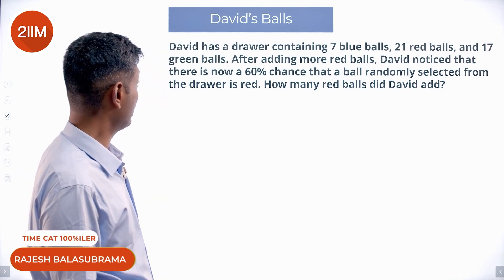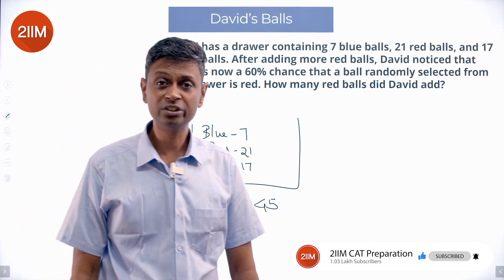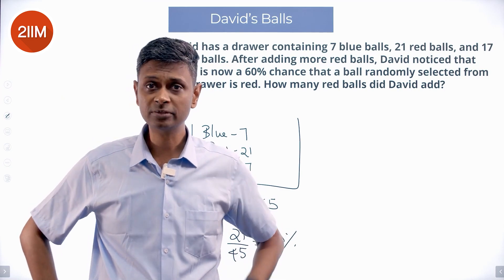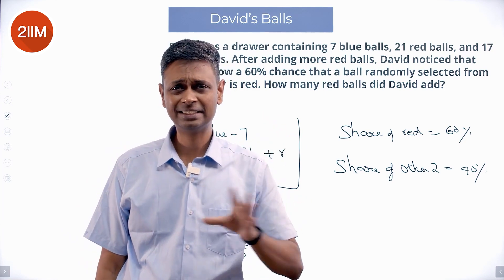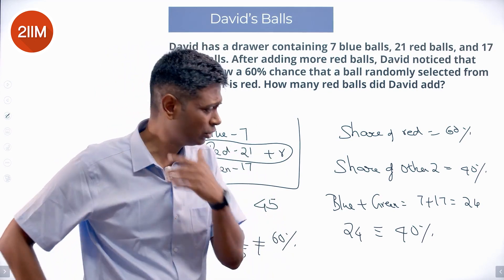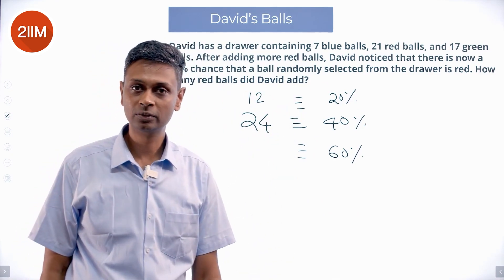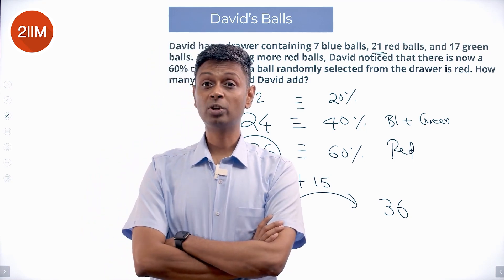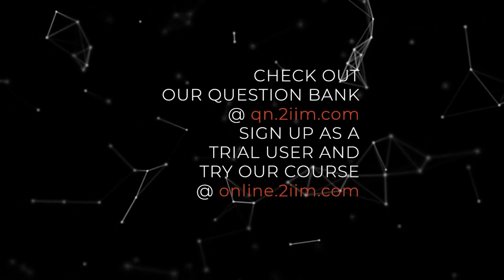Question: David's Balls | Interesting Math Problems | 2IIM CAT Preparation